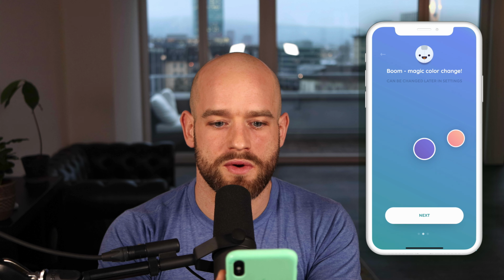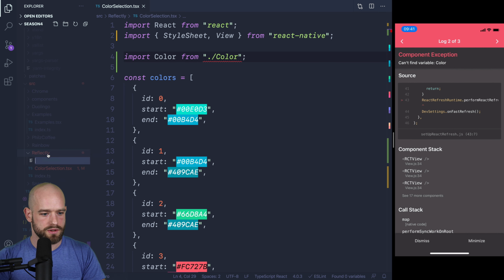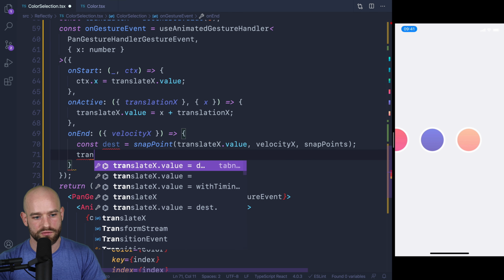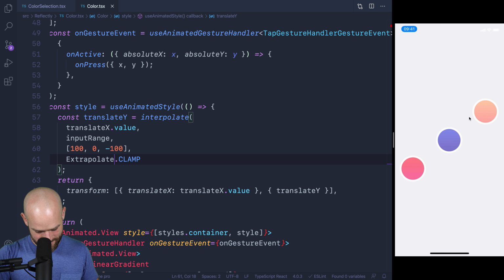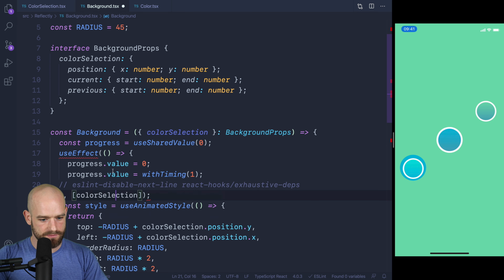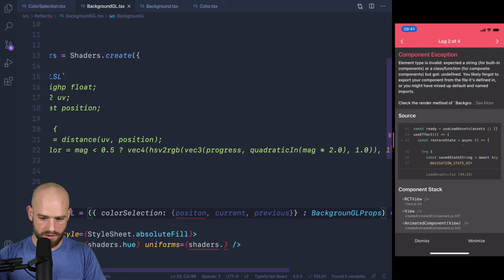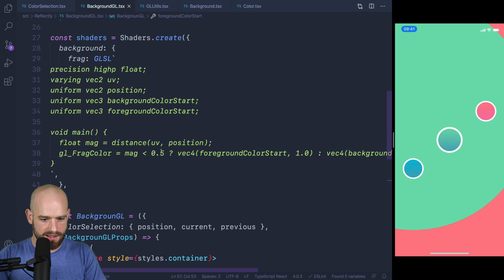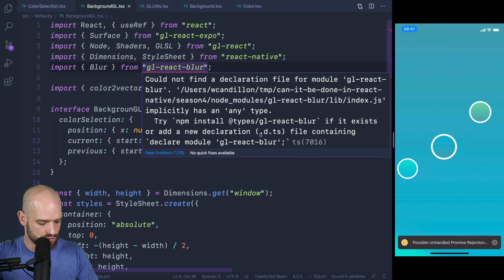Reflectly Color Selection - “Can it be done in React Native?”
Chapters:
0:00 Intro
6:57 Gestures and Animations
41:41 OpenGL Shader
1:03:18 Closing Notes